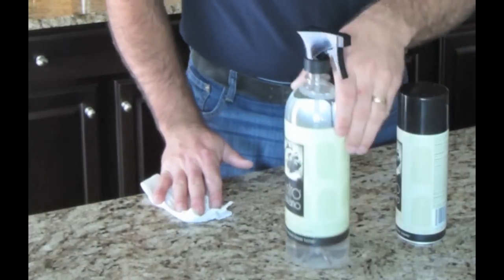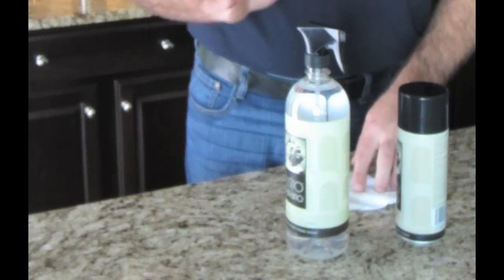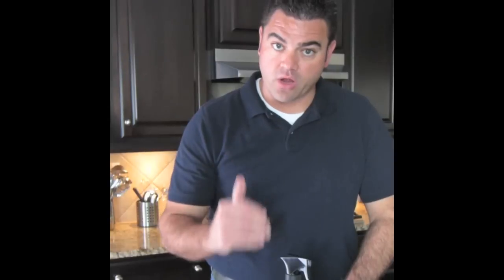Granite and Marble Polish with Sealer for Counter Top Maintenaince and Care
Lustro Italiano Polish has unique compounds to add a vibrant polish to the stone.
But even more important, Lustro Italiano Stone Polish has a sealer added. If used on a regular bases, the countertop will never need to be resealed.